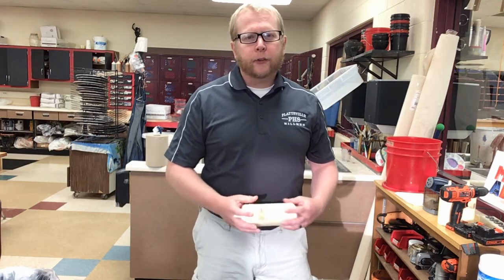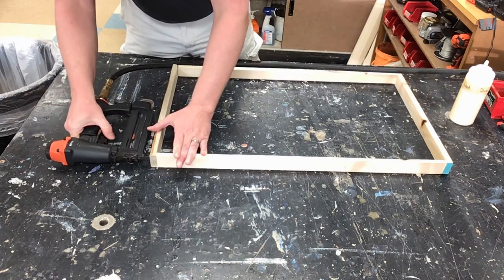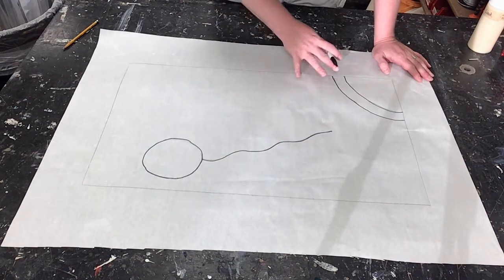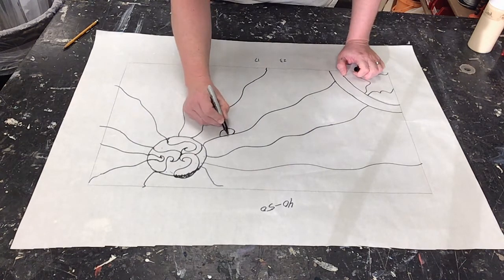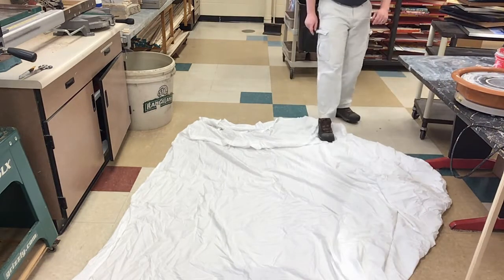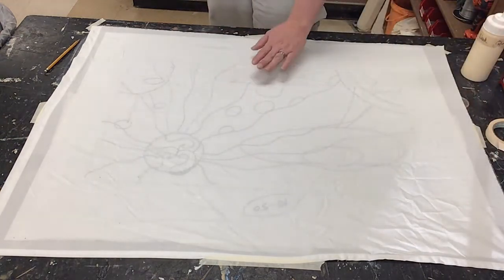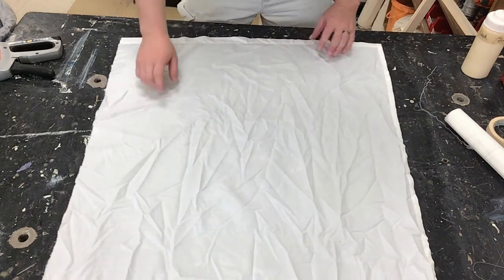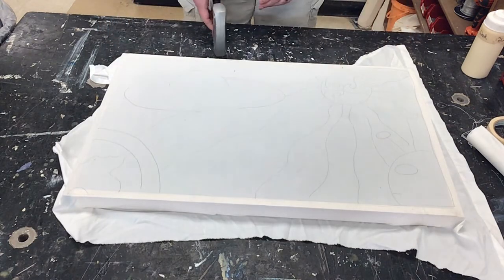Painting 1: Batik (Framing and Design)